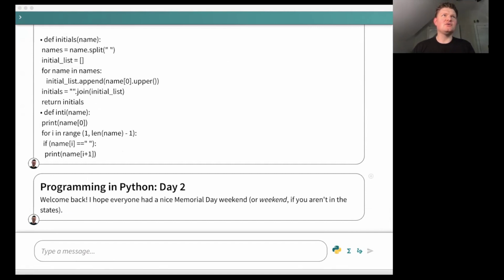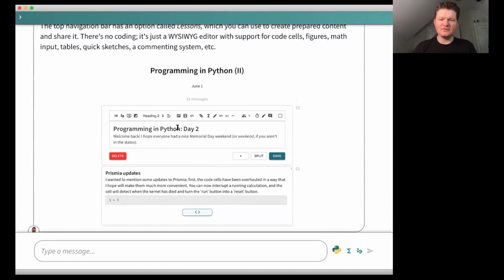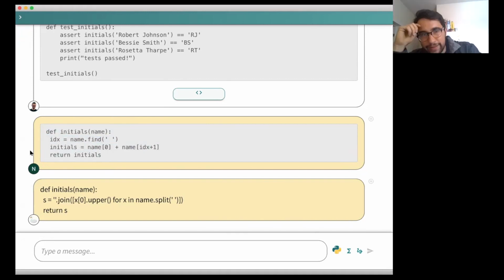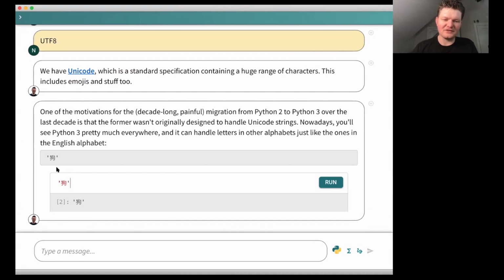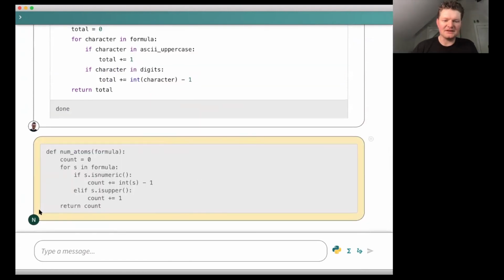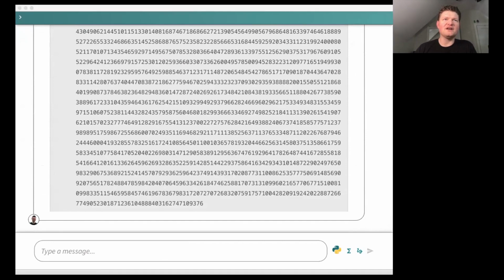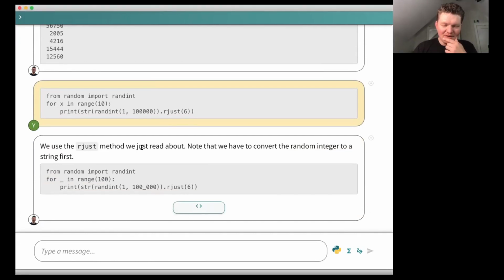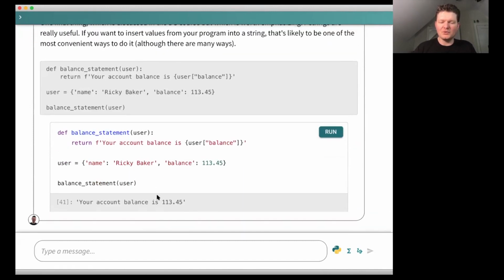Data Science Summer Sessions - Day 3